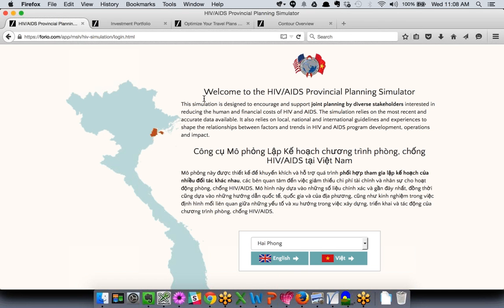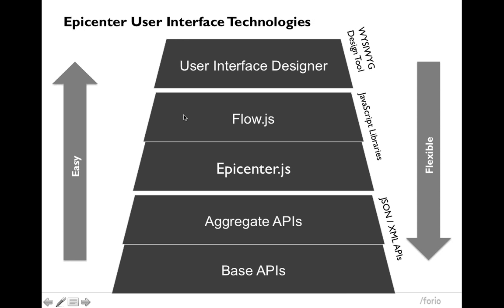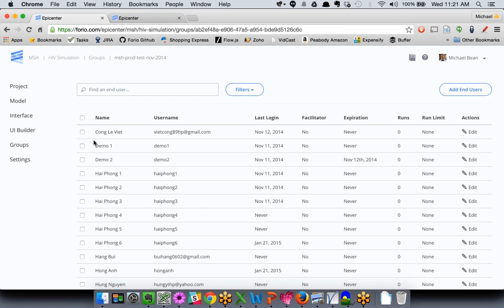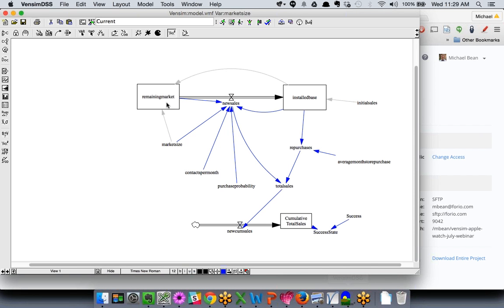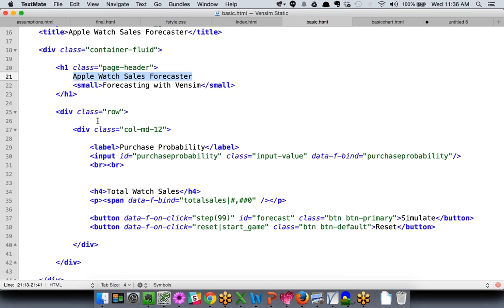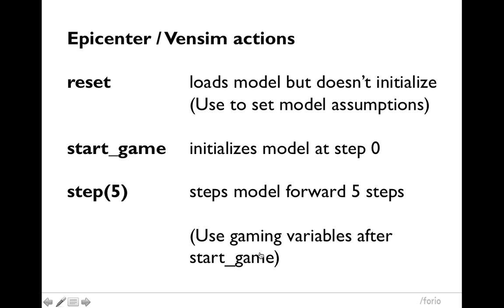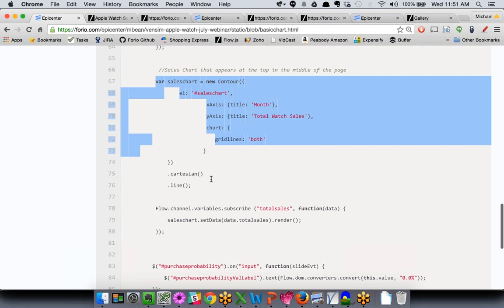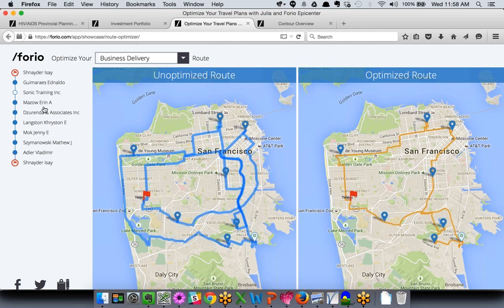Creating Interactive Simulations Online with Vensim and Forio Epicenter